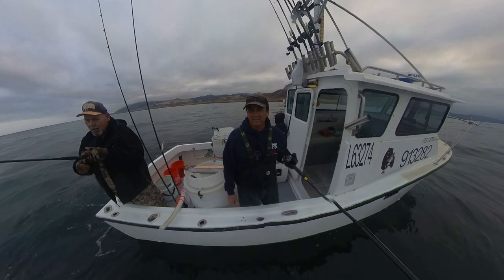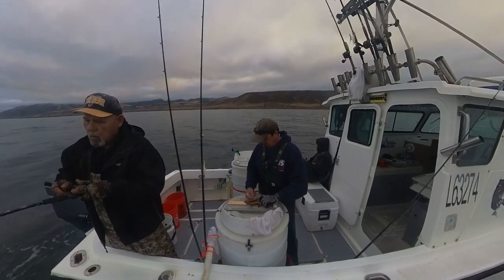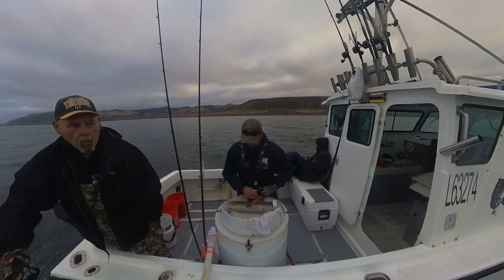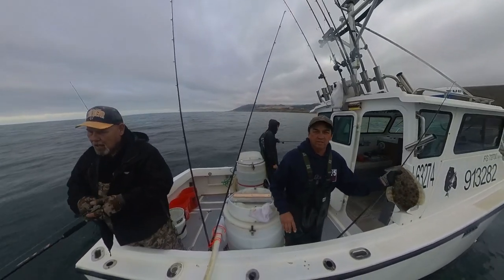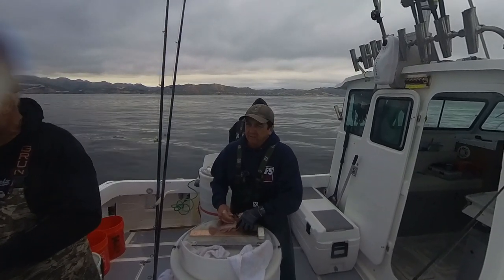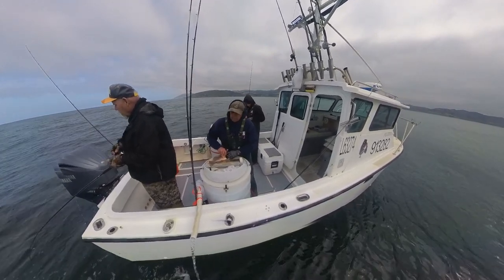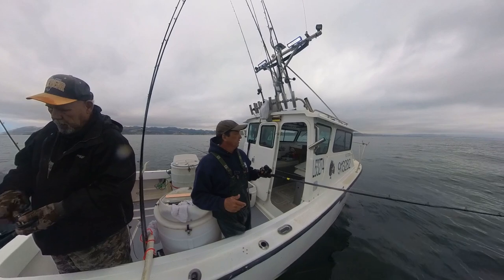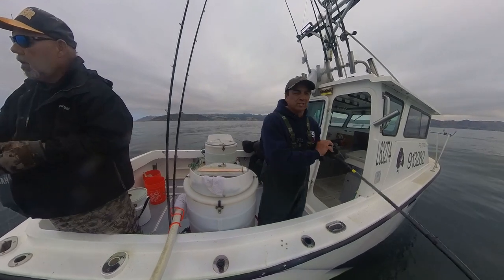How to Find Rockfish - Commercial Fishing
In they video, I explain how I find rockfish to catch for the commercial market, because, of course, if there are no fish where you are fishing, they are pretty hard to catch.  Most of my techniques will apply to sport fishing, as well.  Come follow along as we make a living doing what we love!